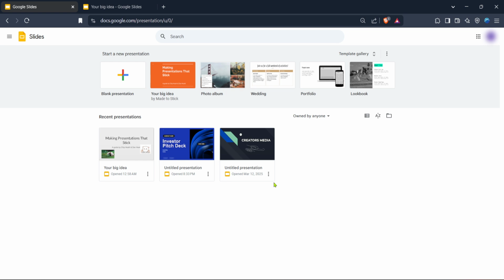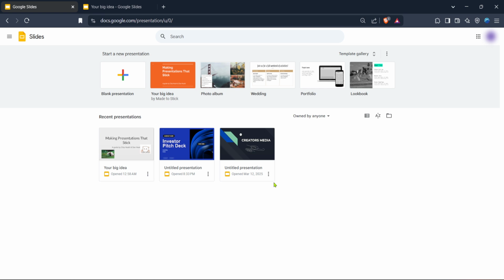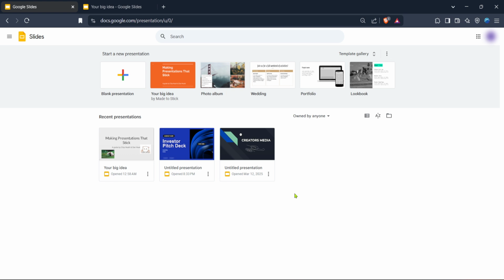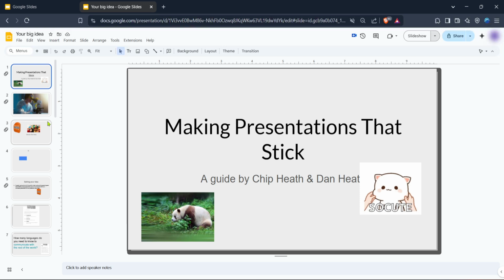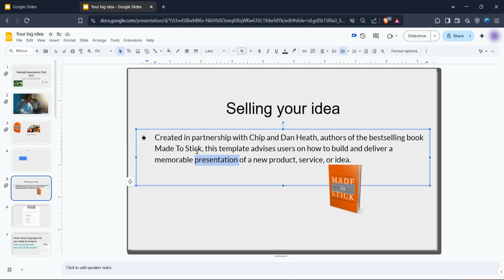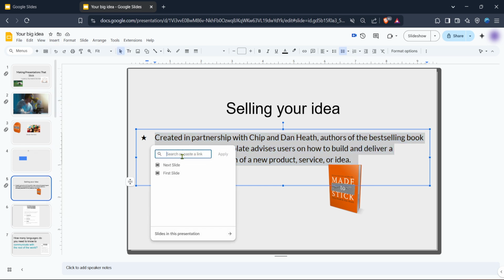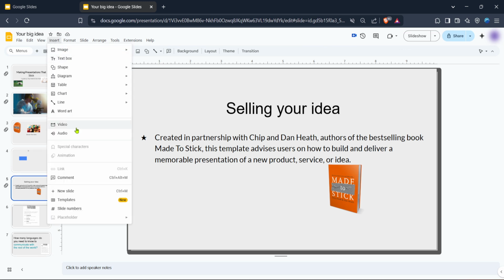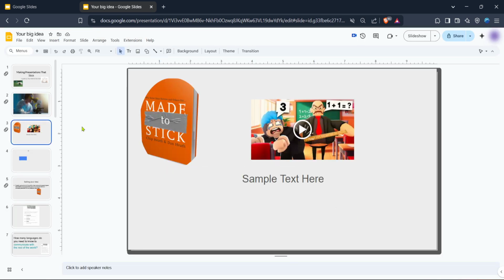How to Link Slides and Embed Videos in Google Slides Everything in Google Slides (Full 2025 Guide)